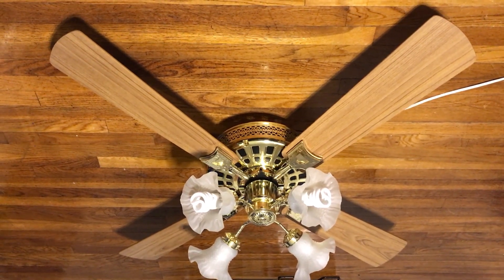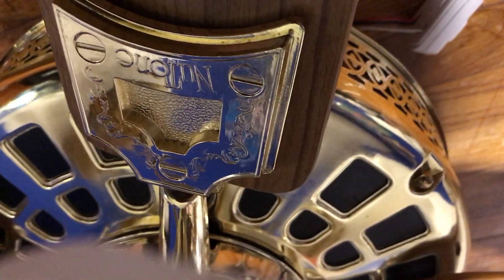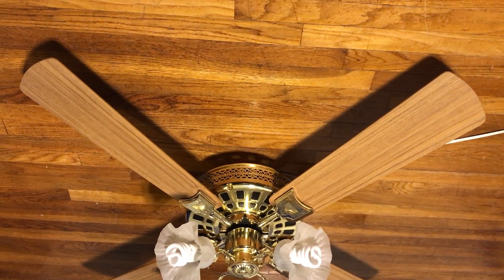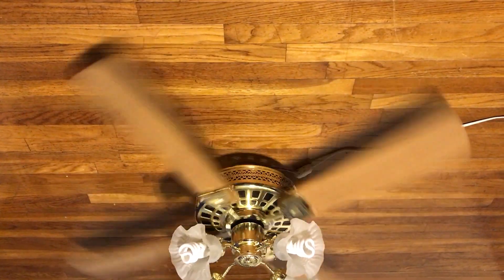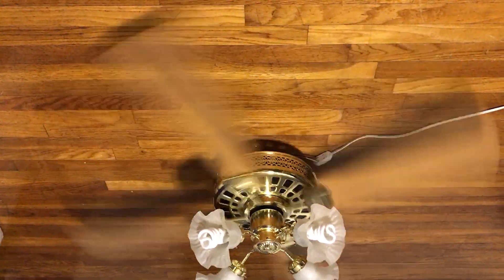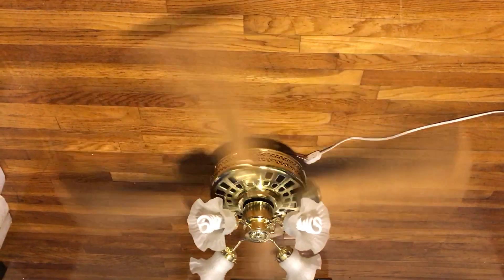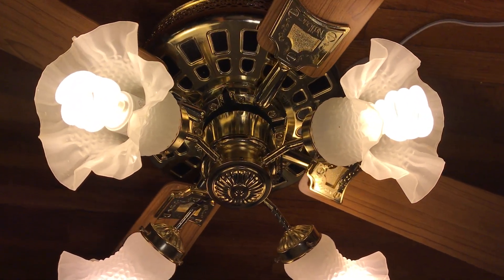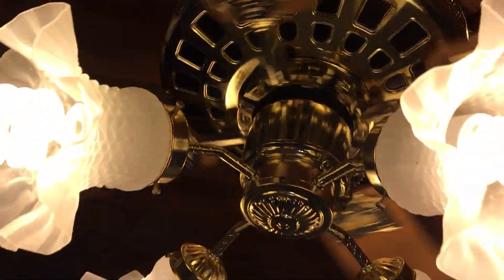NuTone Verandah II Ceiling Fan 52" (Four Arm Light Kit)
Got this from Brandon C. Johnson.  When Brandon got this fan originally it was NIB.  Since then he has unboxed it for testing purposes.  This fan is basically a transition of the Verandah Deluxe and Verandah II, using a spinner motor instead of a stack motor and not having the variable speed knob on the switch housing.  The later version looks more like a NuTone Elegance basically.   The blades are genuine wood blades but not the same quality wood compared to the wood blades on the Verandah Deluxe.  The Verandah Deluxes are major childhood fans due to a local Burger King having two of them in polished brass having non stencil blades with the bell canopy until they were removed due to getting water damaged from a badly leaking ceiling.  I want to find one in brown since a church in the next town over has 8 of them which I do have videos of.  Thankfully this came with a switch cap unlike the Verandah Deluxe, which Mark Wilson traded Brandon a light kit for it so I'll be keeping it stored away so he can't get it.  Made in Hing Kong in 1987, basically when NuTone started having their products made over seas.  Very beautiful Fan and I'm glad to have it along with the Verandah Deluxe.  Moves decent air due to it having a flat blade pitch.  The light kit is not original to this fan, I got it when I bought the 42" NuTone "Hug-The-Ceiling" Ceiling Fan and the shades are from my Codep Regency that used to be in my living room at the old apartment before it broke down.  Enjoy.

I no longer own this fan.